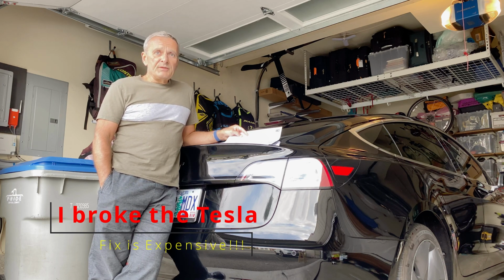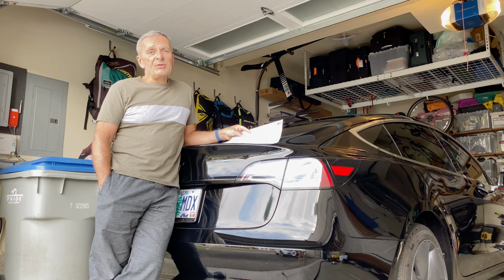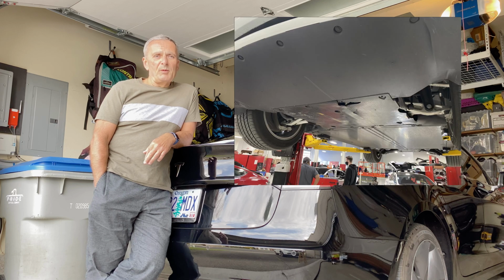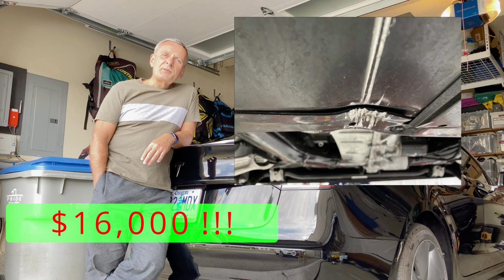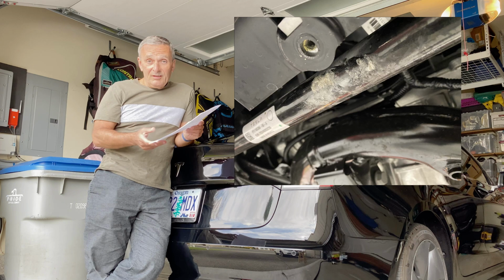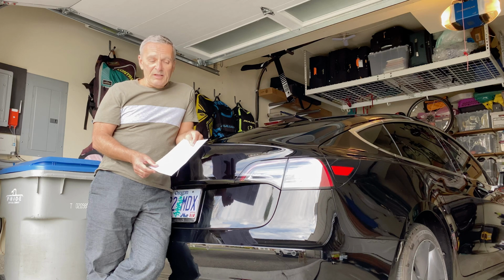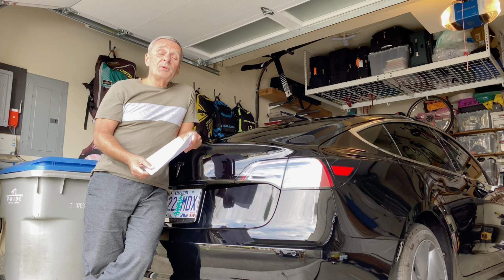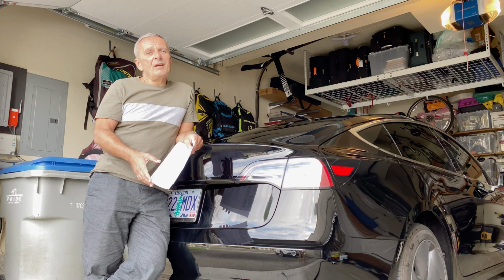$16,000 repair !!! Tesla battery pack replacement.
My read trip ends with expensive repair after I hit a rock on the road.